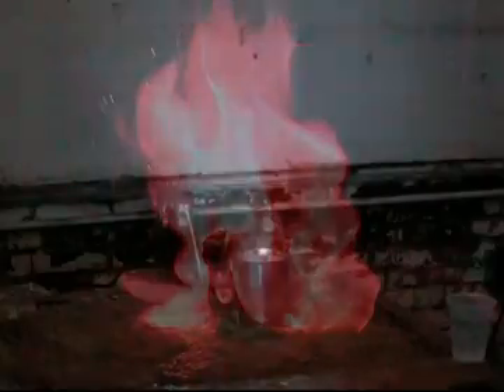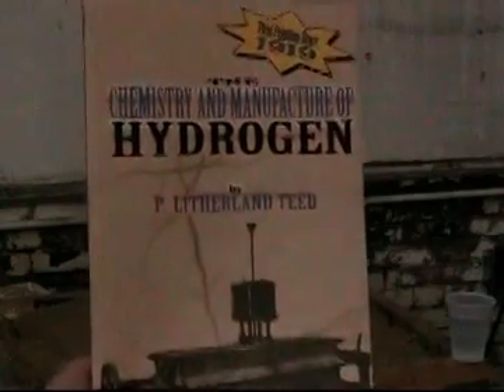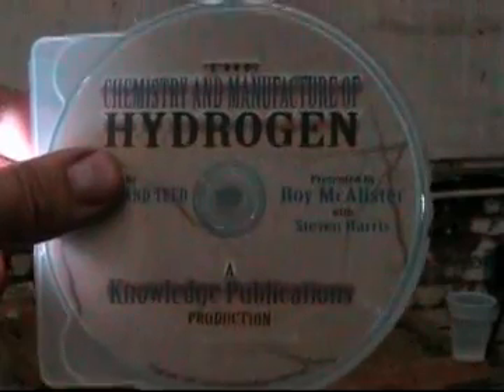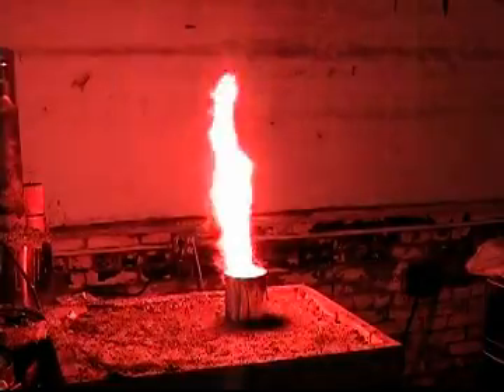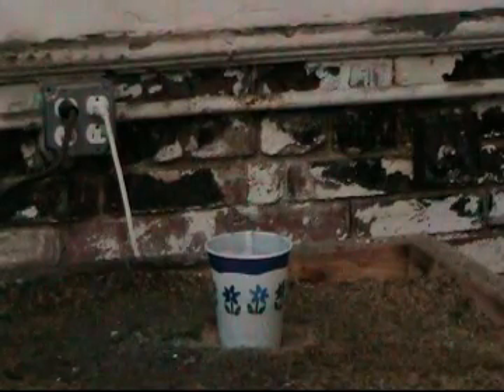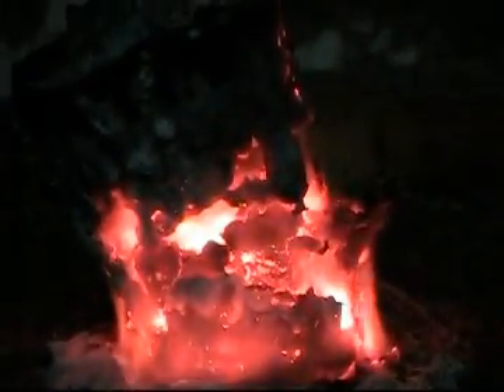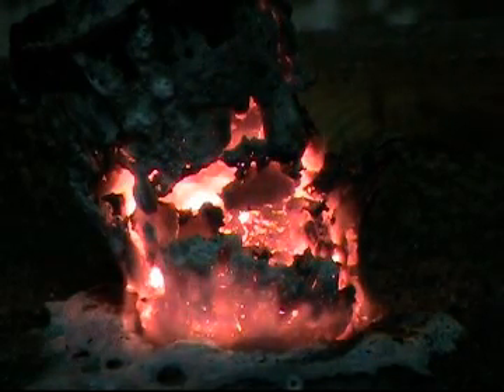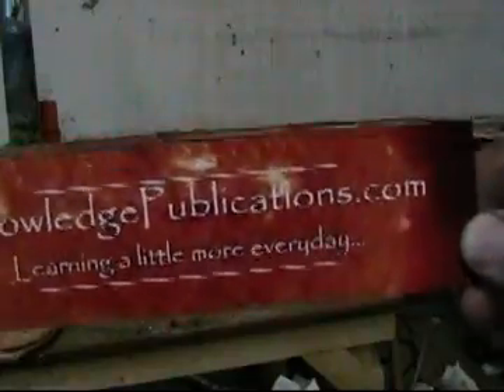On Demand HUGE Hydrogen Production, How to Make Hydrogen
How to Make Hydrogen, Hydrogen Production from simple and inexpensive chemicals as demonstrated in our Book and DVD